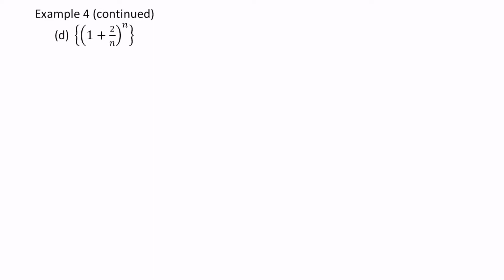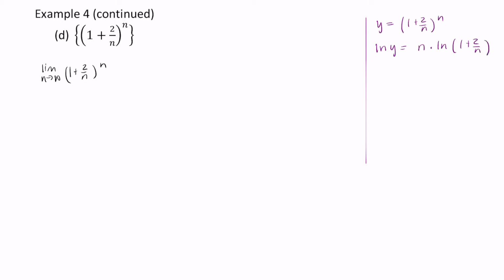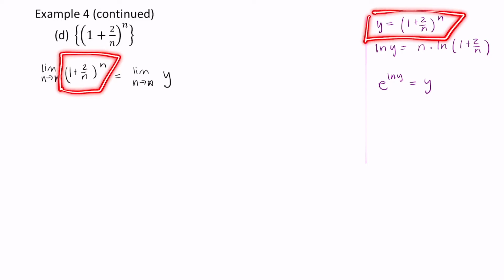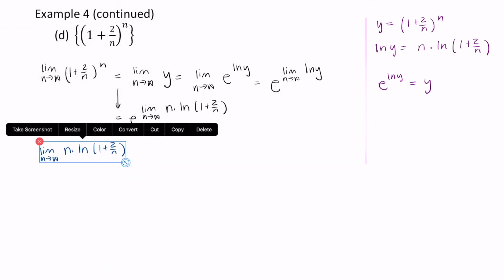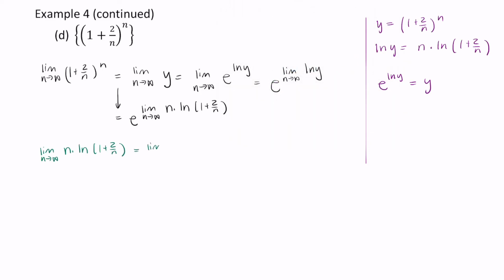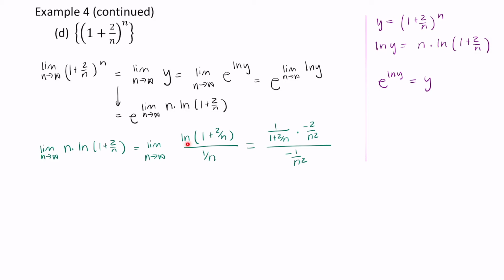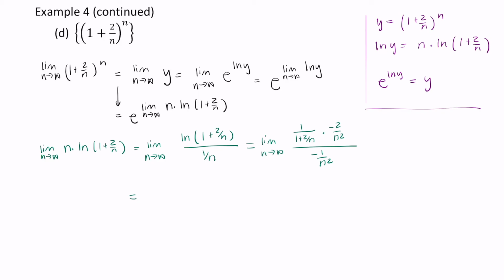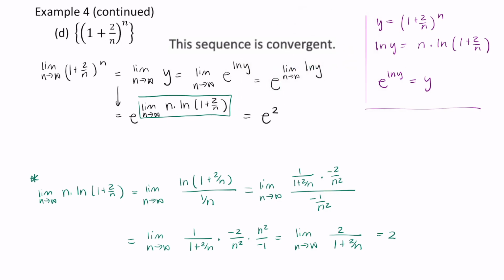Determining convergence or divergence of a sequence: tricky example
In this video, I demonstrate how to determine whether a sequence converges or diverges.